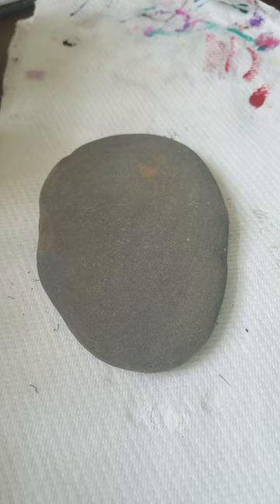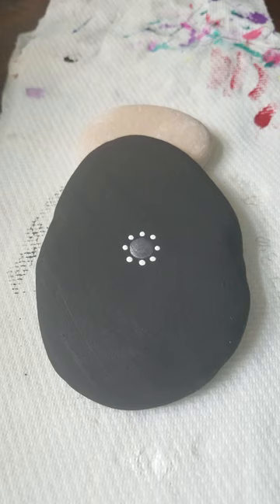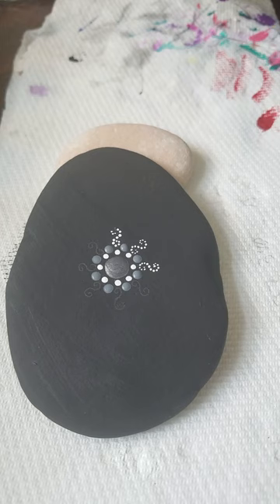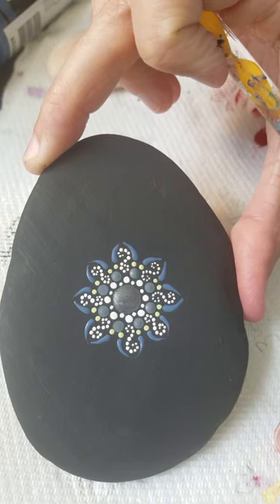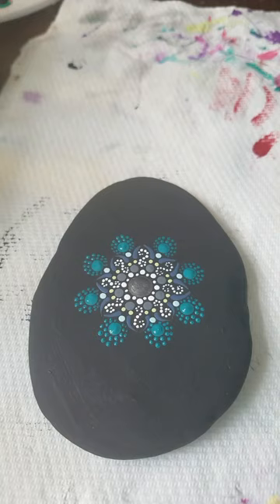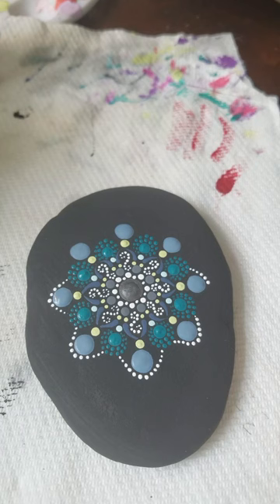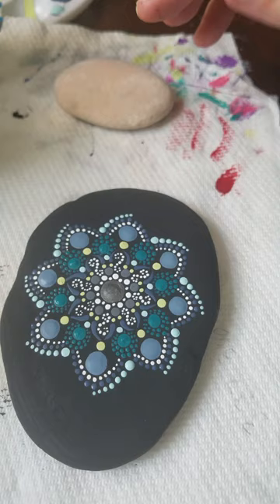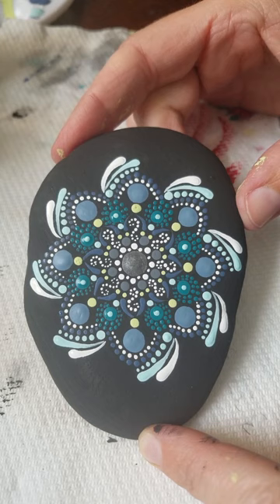How to Paint Dot Art Mandala ~ Misty Spiral and S-Curls ~ by Miranda Pitrone ~ Rock Painting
Where to get the Brushes

The Sealer: Varnish

GREAT Paints for Dotting!!

Other Helpful Tools
Sponge Brushes to apply base coat and varnish

Acrylic Rods 8pc set
The angle spot detailer Brush

Want to protect your work?
This Liquitex varnish has a UV protectant
Duraclear High Gloss
Decoart Pouring Clear Coat
Decoart Triple Thick Varnish

other fun paints:
Decoart Metallics pack
GenCrafts Pouring set 24
GenCrafts Metallics
Arteza Jewel Tones
Arteza Spring pouring
(Center DOT) Pebeo Paint: Icy Rosse
Pebeo Paint Sampler
Multi Surface Decoart Paint Set